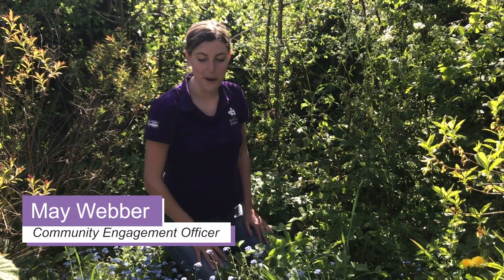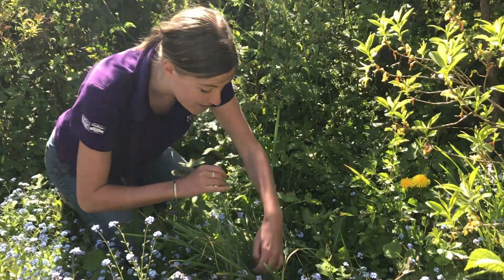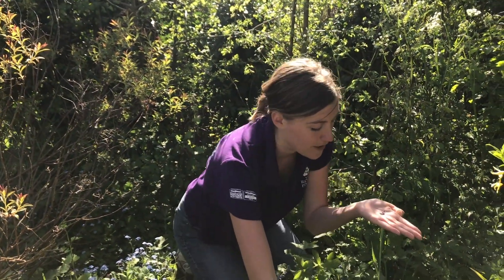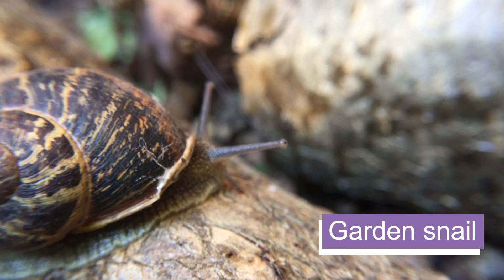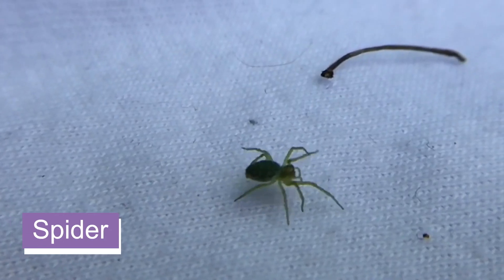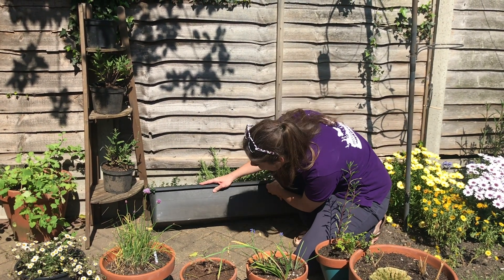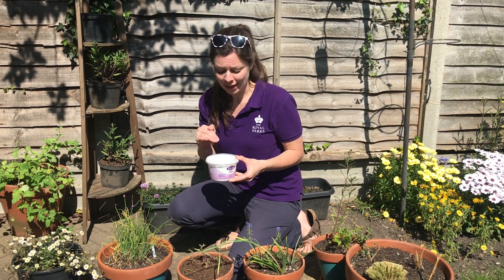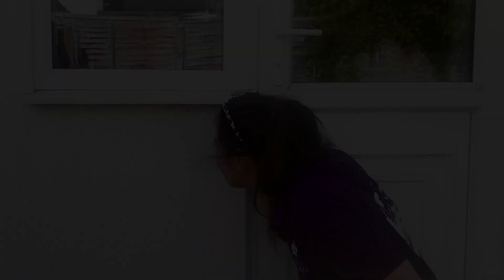How to Find Bugs (Mission: Invertebrate) | The Royal Parks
Looking for something to do this weekend? Why not join cities around the world to find and identify wildlife in London for City Nature Challenge 2020?

If you need some pointers on how to go bug hunting, the Mission: Invertebrate team are here to help! Check out our video for top tips on where and how to look for minibeasts in your house, garden or local green space.

Happy hunting!

This talk was presented to Royal Parks volunteers on Thursday 22nd April.

Mission: Invertebrate was a five-year project in the Royal Parks, made possible by players of People’s Postcode Lottery.

The project helped to enrich wildlife in the parks by focusing on invertebrates, creatures which underpin all of the food chains, biodiversity and natural processes in our landscapes.  Mission: Invertebrate brought together ecologists, scientists, park management teams and the public to help invertebrates thrive.